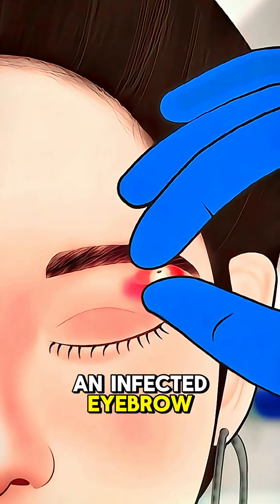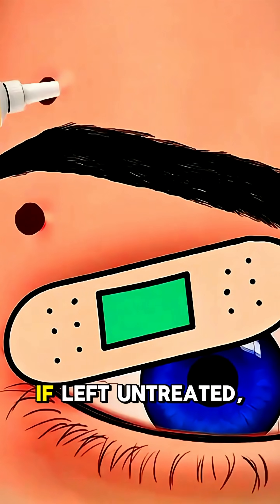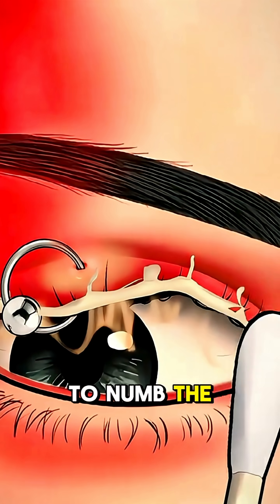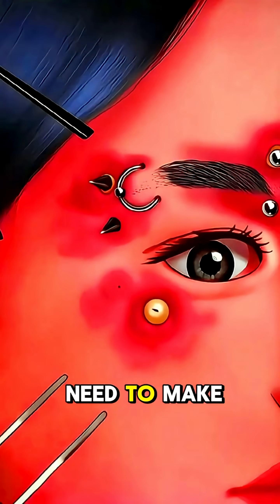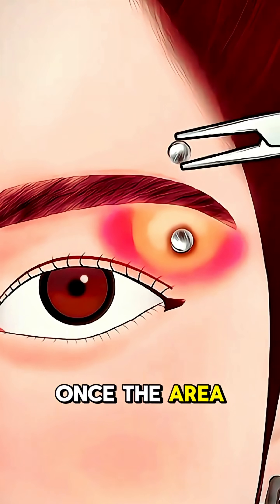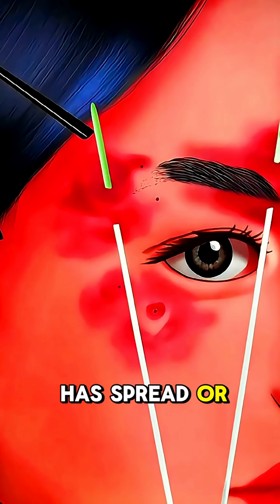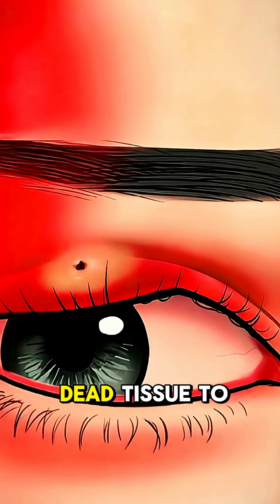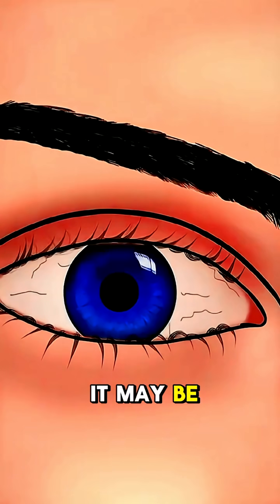Infected Eyebrow Piercing Removal! (3D Medical Animation)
Watch this 3D medical animation of an infected eyebrow piercing removal. Learn about the symptoms, risks, and how professional treatment can safely clear the infection. Ideal for medical education and awareness.